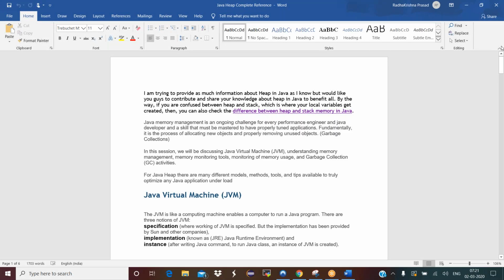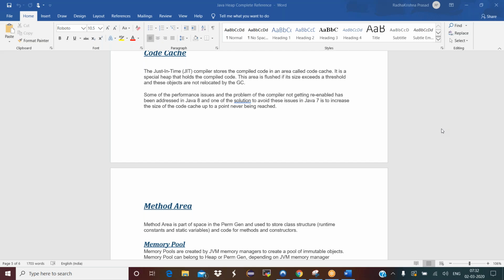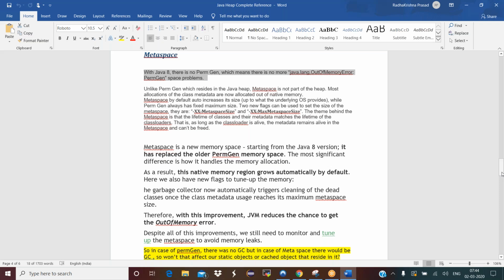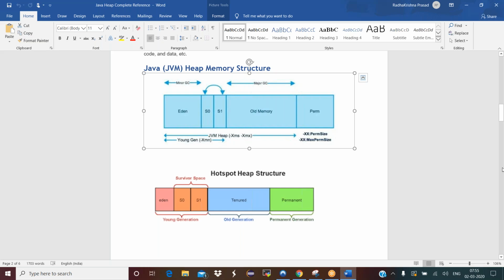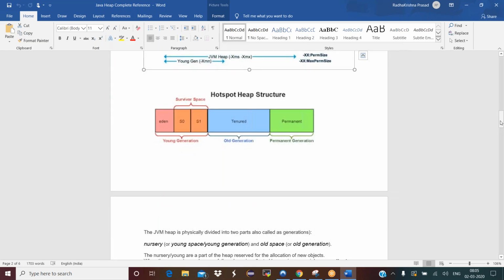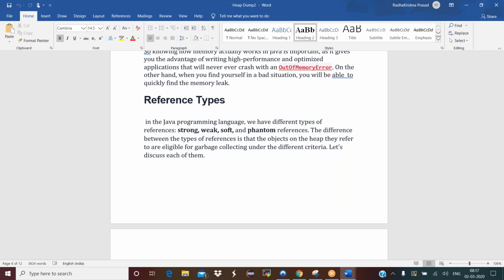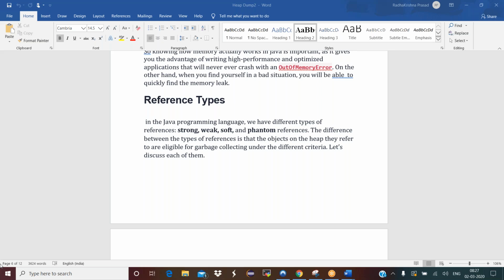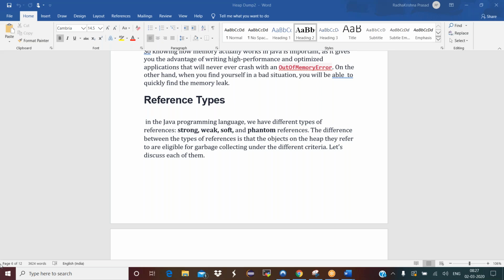Performance Testing session 10